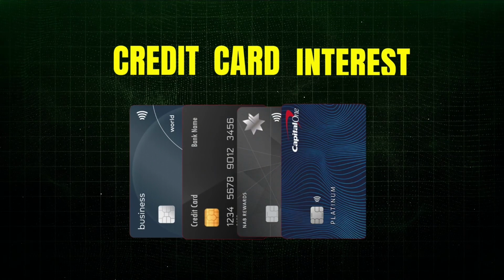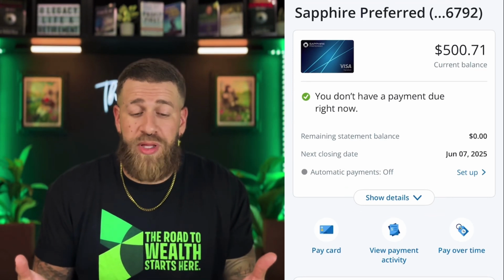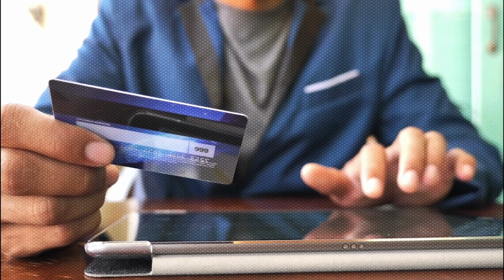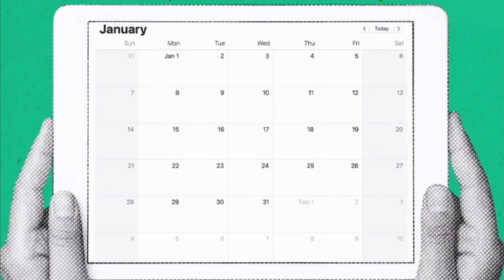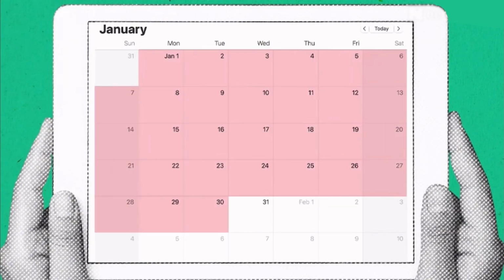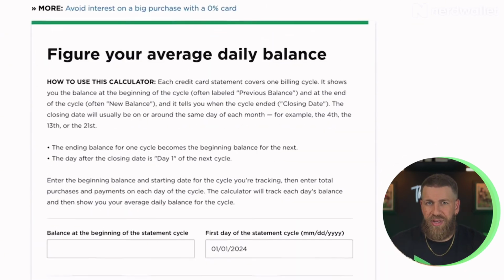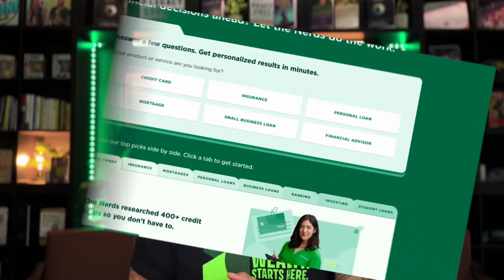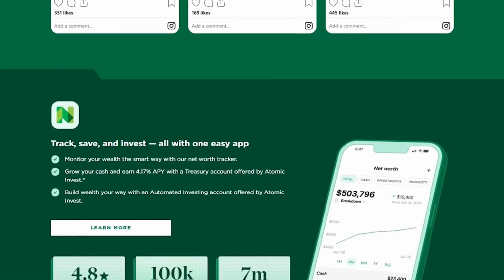Are You Making This Money Mistake Every Month?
Book a Free IBC Consultation Call ⁠⁠⁠⁠⁠⁠⁠⁠⁠⁠

In this episode, we break down Are You Making This Money Mistake Every Month? in plain language and connect it back to the bigger goal of building more control over money, cash flow, protection, and legacy. This is educational content to help you think through the concepts and decide what questions to ask next.